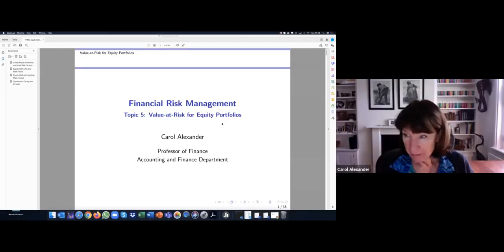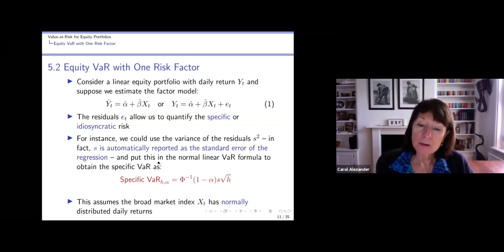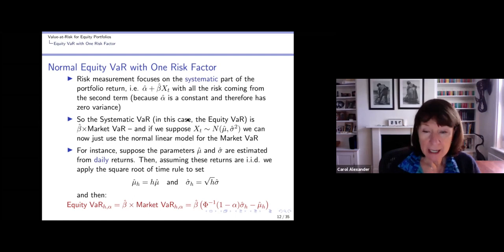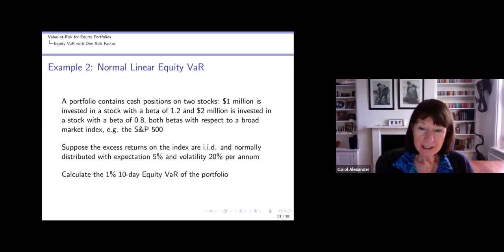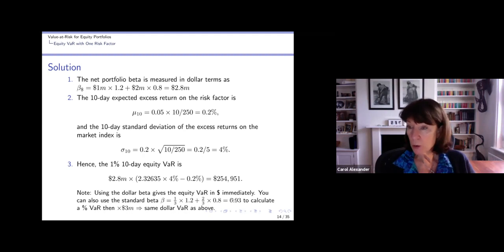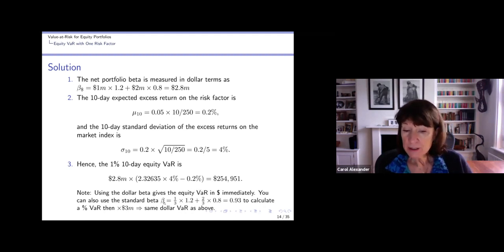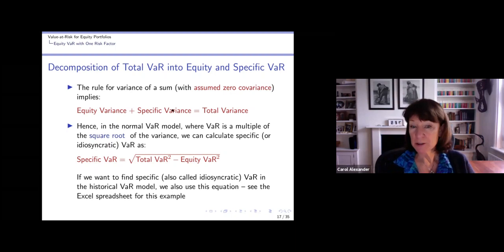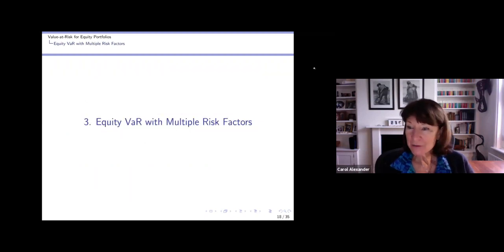Equity VaR with One Risk Factor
Topic 5: Value-at-Risk for Equity Portfolios. Video 2 of 5.